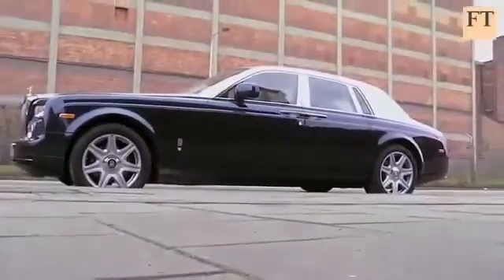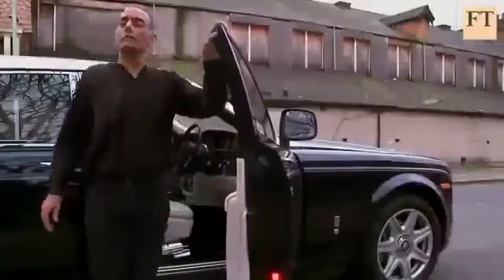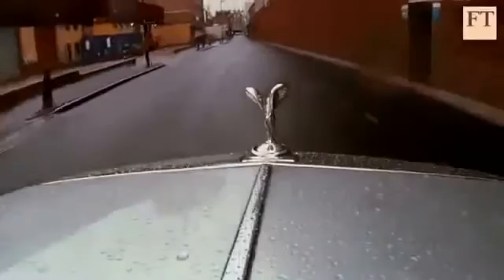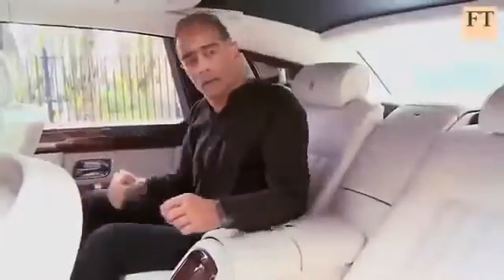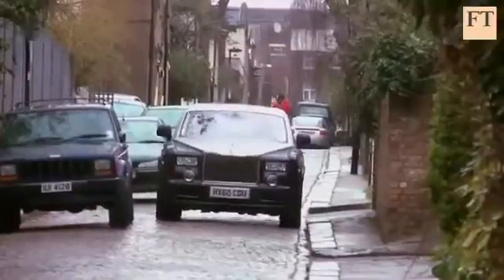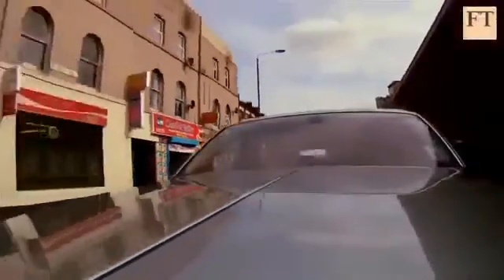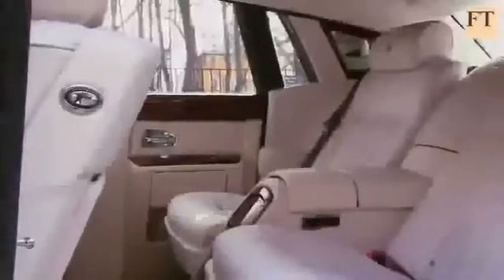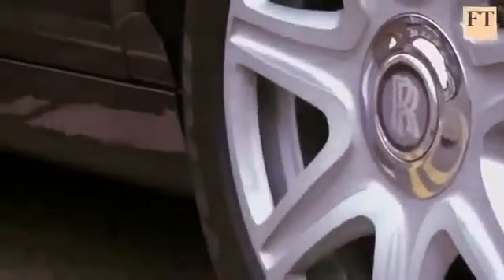RollsRoyce The Spirit Of Ecstasy Lives On The Financial Times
news, world news, Top 25 Liberal Arts Colleges, online computer degrees, online college classes, online colleges, online masters degree, online accredited degress